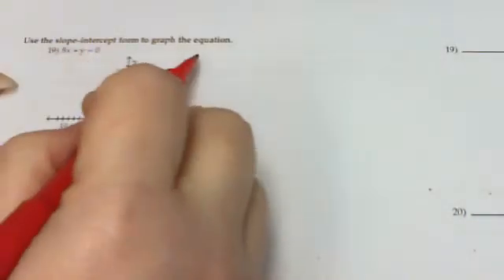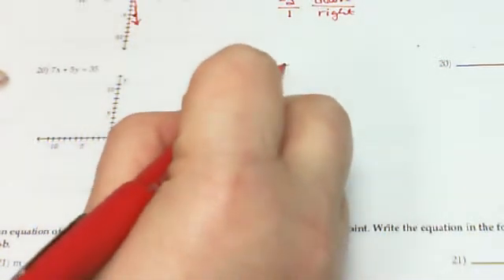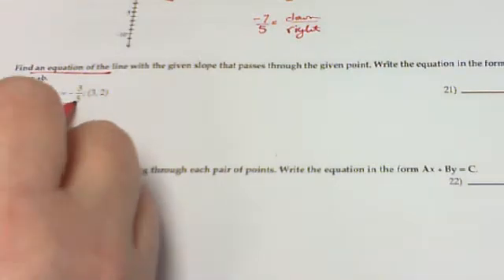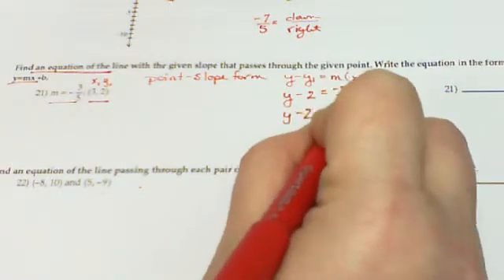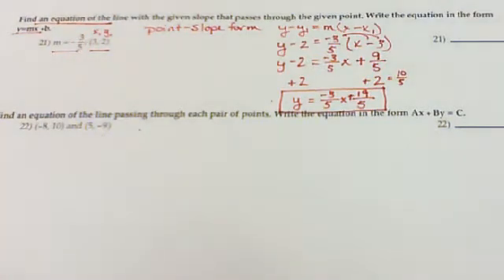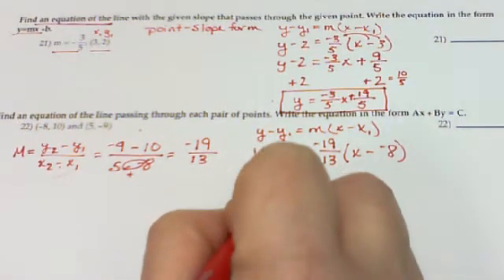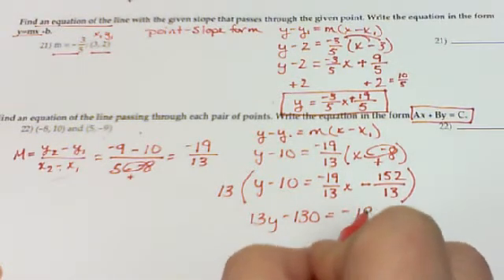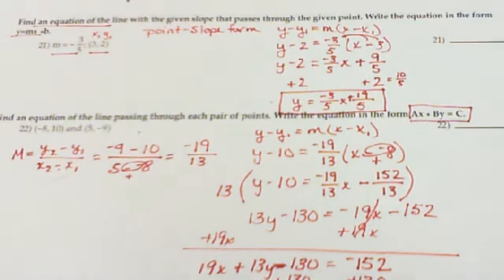Page 5 Module 5 Review